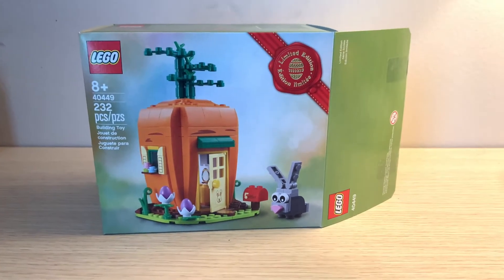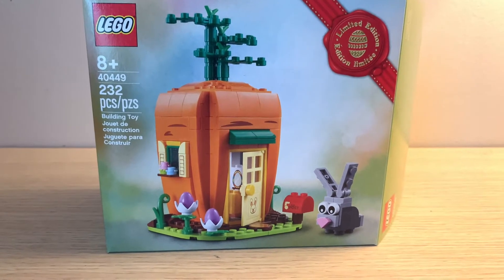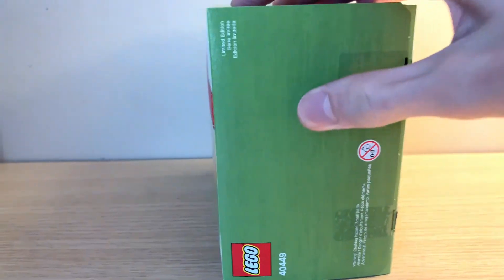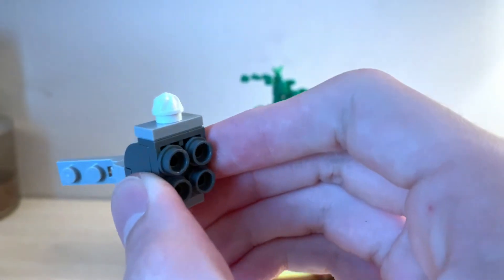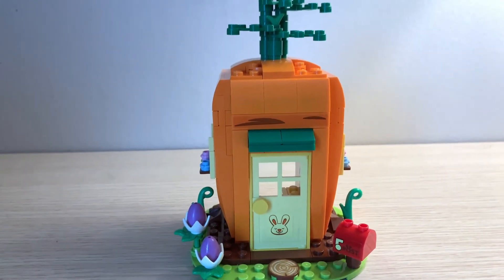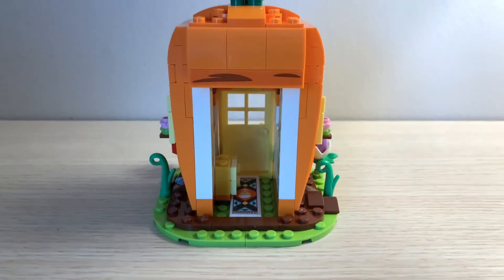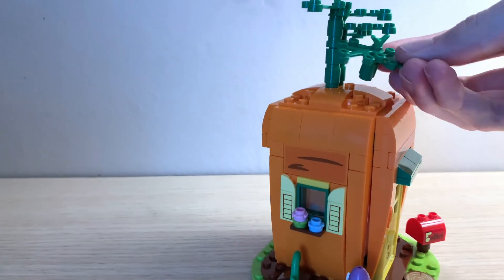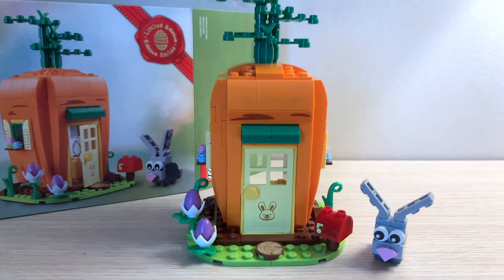LEGO 40449 Easter Bunny Carrot House review!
Easter is just around the corner and LEGO has delivered! This limited edition set comes with an Easter bunny and its own little carrot house. Filled with Easter decour, this set is perfect to display around the house in the springtime!